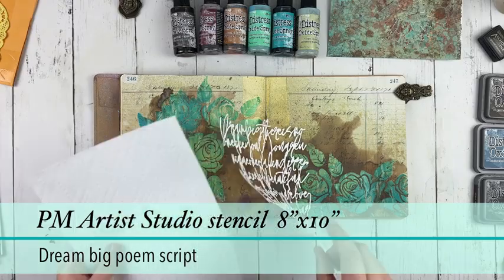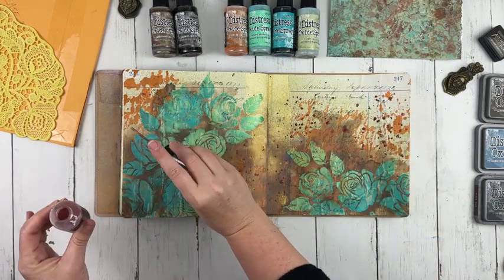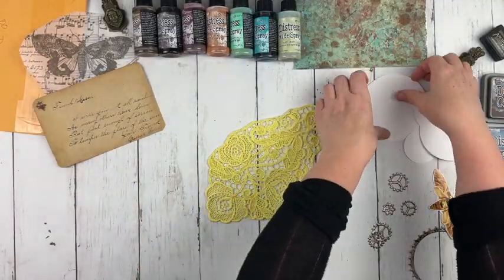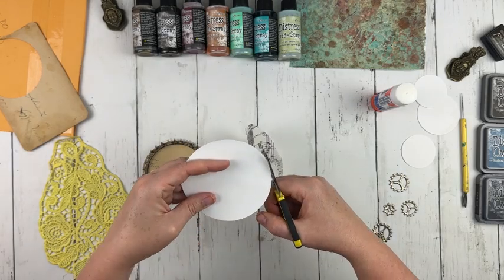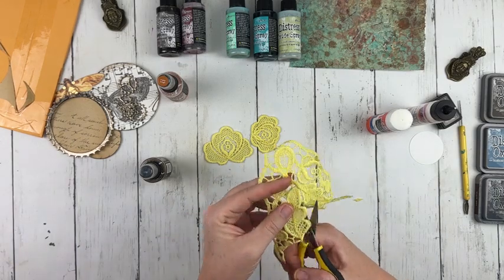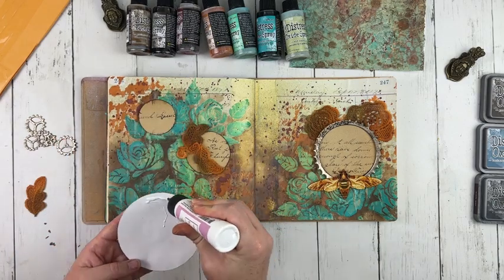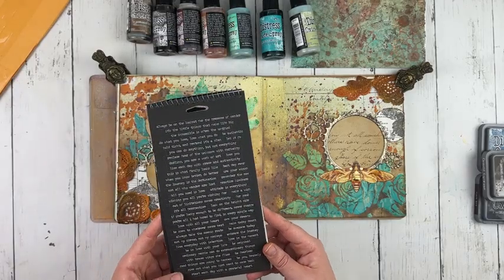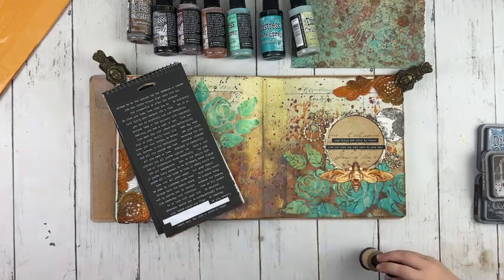Create a grungy resist art journal page using gloss texture paste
This is part 2 to my last video and is showing the process of creating this art journal page for the Makers of Mixed Media Art and Artists Facebook group June YouTube hop I was a part of. All the other YouTube channel participant's videos are linked in my previous video so please go check that out to see what they created. June's theme was "Old is New" and for this one we had a swap partner that we sent 3 items to create with. This was my first time involved with anything like this and I really enjoyed it. My swap partner was Yolande who's YouTube channel is DevonRex4Art. I will link her video below if you would like to see what I sent her and what she created with them. It is verrryyyy cool what she did:)

Hi and welcome to PAGES of an Art JOURNAL! My name is Kristina and I share my art journal processes here.

If you are new to this channel I hope you find something that inspires you to create an art journal page.

If you are returning, much love and welcome back💜 Thank you for your support!

*Supplies Used*
Dylusions journal 8"x8"
3 swap items from partner Yolande (vintage papers & a doily)
Ranger texture paste - transparent gloss
Ranger distress oxide sprays:
- cracked pistachio
- peacock feathers
- old paper
- ground espresso
- rusty hinge
- aged mahogany
- gathered twigs
PM Artist Studio stencil - Rose bouquet cabbage roses
PM Artist Studio stencil - Dream big poem script
Marianne Design Craftables Cutting Die - Gears Doily CR1548
Versamark embossing ink
Stampendous embossing enamel - aged silver
Tim Holtz Idea-ology tissue wrap - Melange
Art Institute Art Glitter - Dries clear glue
Dollarstore moth die cut
Ranger distress archival ink - ground espresso
Tim Holtz Idea-ology Stickers - Small Talk

*Chapters*
0:00 Intro
0:34 Background stencil gloss resist
6:38 Swap items
9:59 Putting the page together
13:22 End screen video links